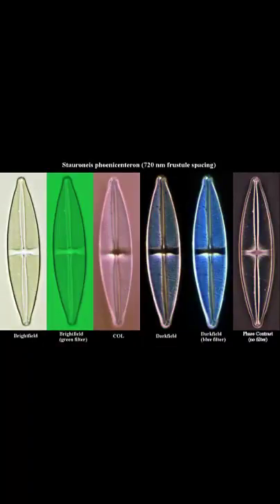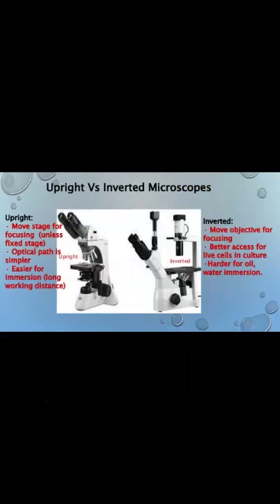Inverted Microscope - Analytical Instrument (VIT university)